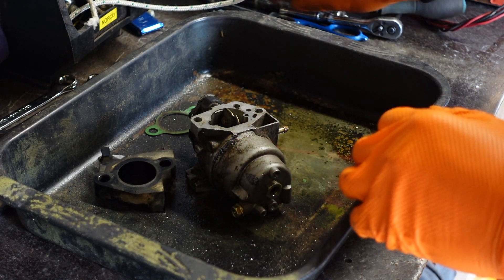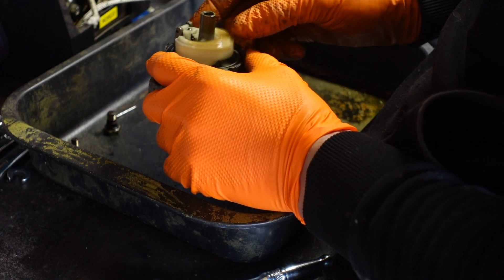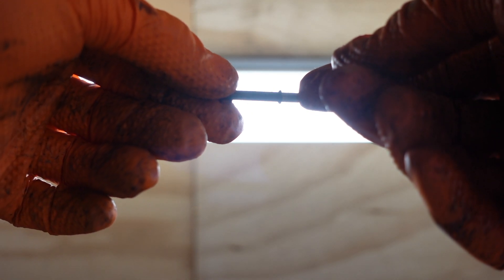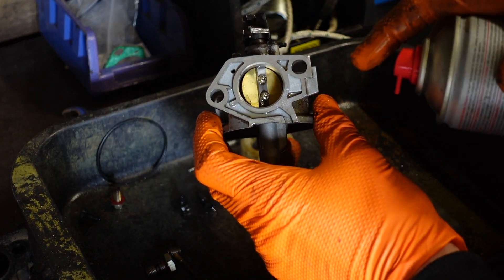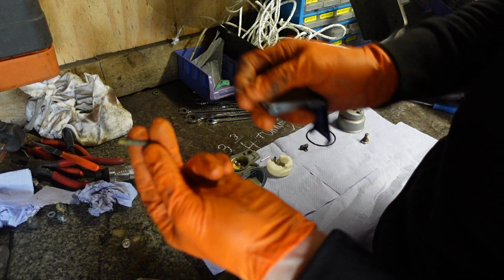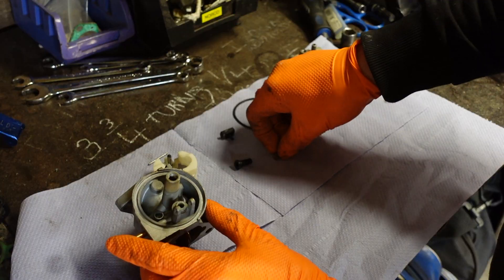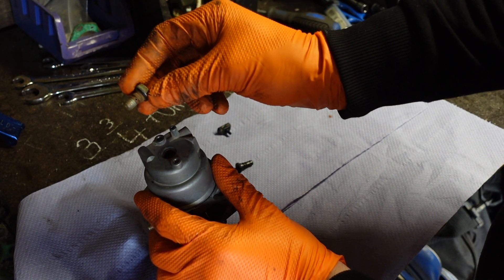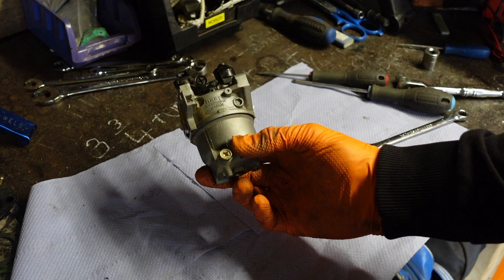Carburettor Cleaning (Step-by-Step)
Dirty carburettors seem to be one of the most common issues with small engines. Watch this video, rebuild enough of them, and you'll soon be able to fix them yourself. If you want to win your neighbours over you can unleash your newly learnt skills to get their small engines working again. Three key points for cleaning a carburettor are welding tip cleaners, carb cleaner and compressed air.